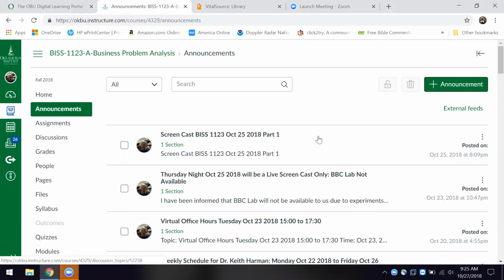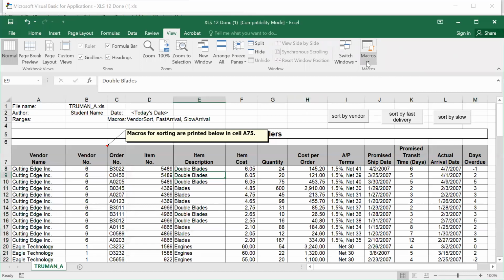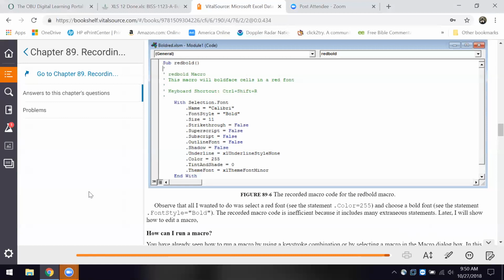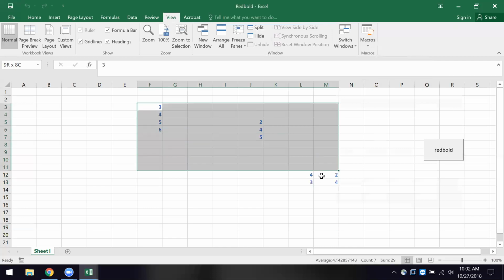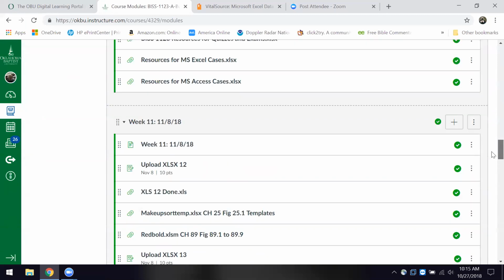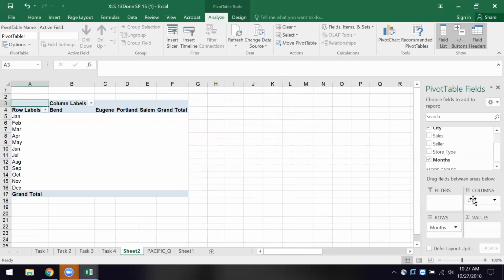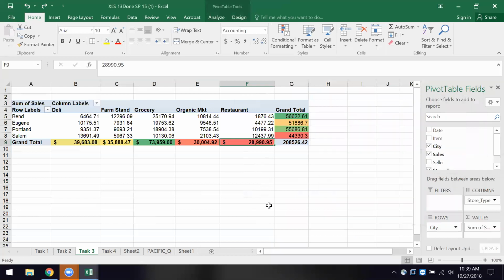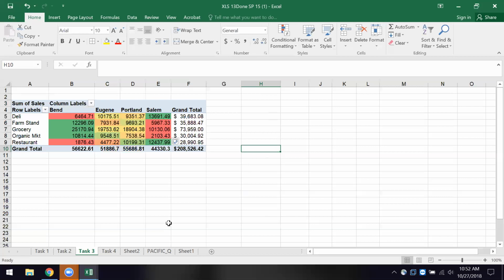Screen Cast BISS 1123 Thursday Oct 25 2018 Part 2